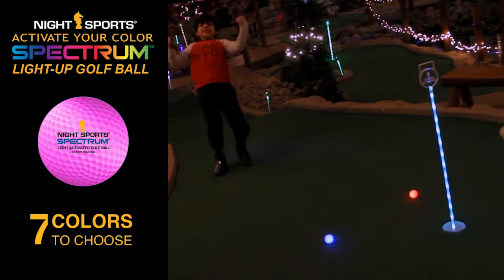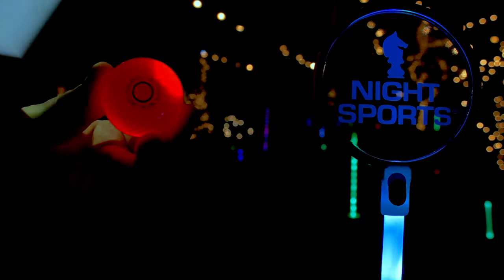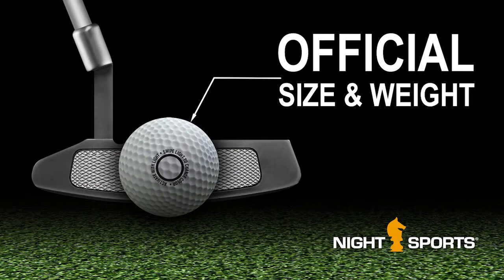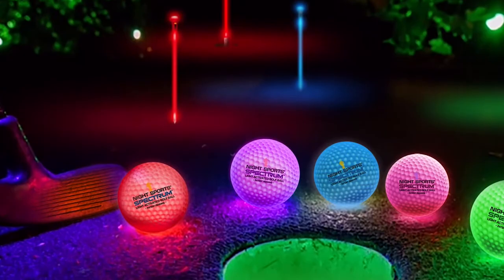Night Sports - Spectrum Night Golf - PGA Video